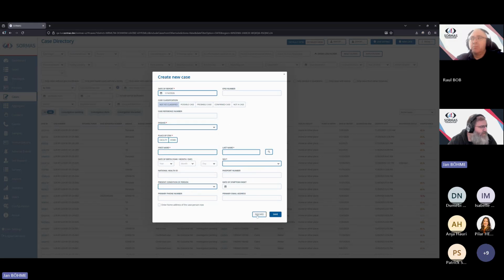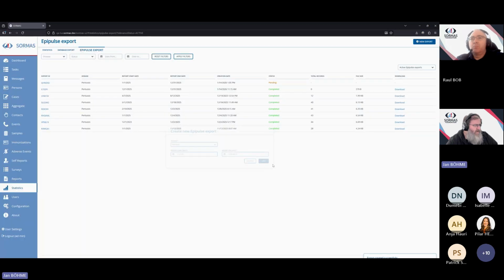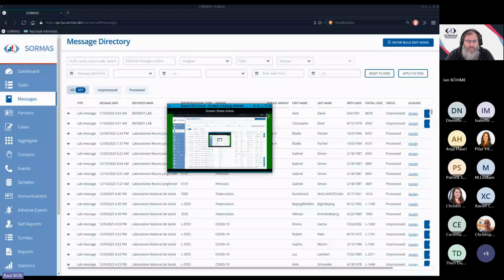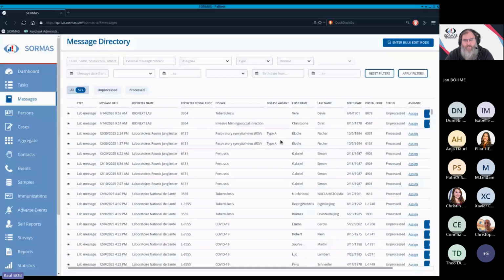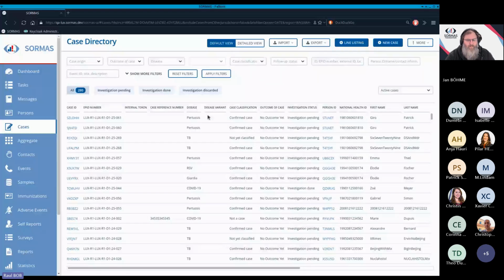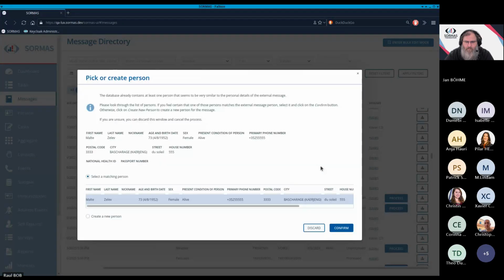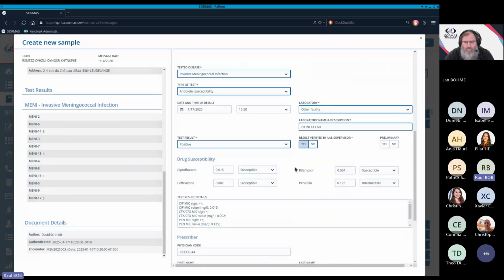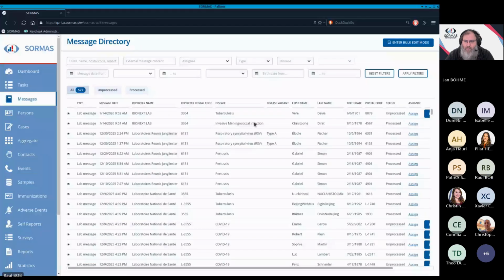SORMAS Release Demo 1.103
In this webinar, Jan Böhme and Raul Bob are presenting the latest features and changes to SORMAS included in the official release version 1.103